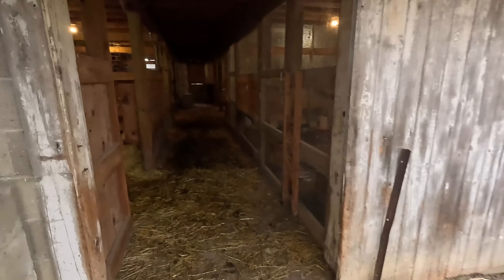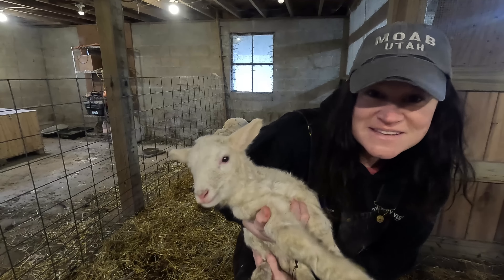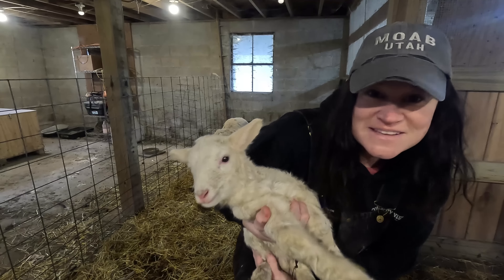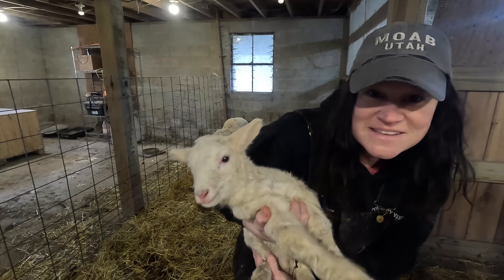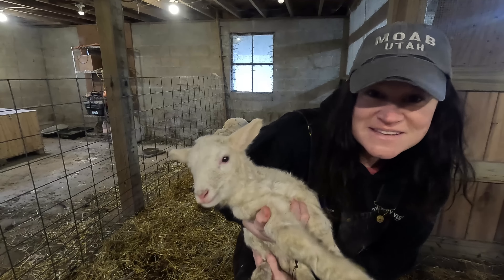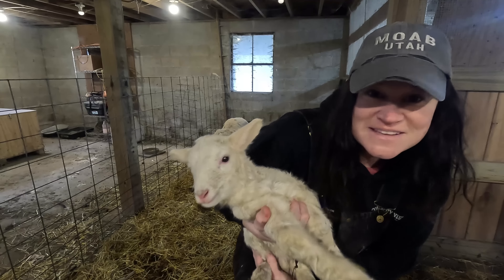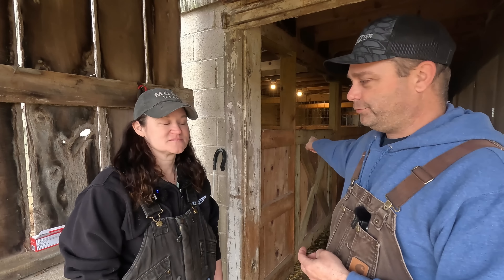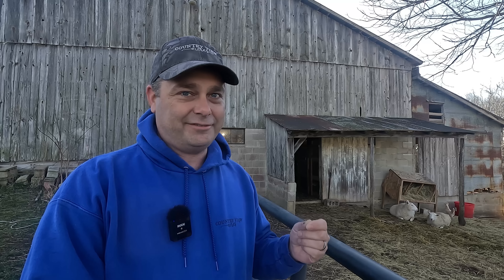Our First 3 Lambs are Born. The Ear Tagging system we plan to use.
Our Amazon Shop full of great Homesteading items: